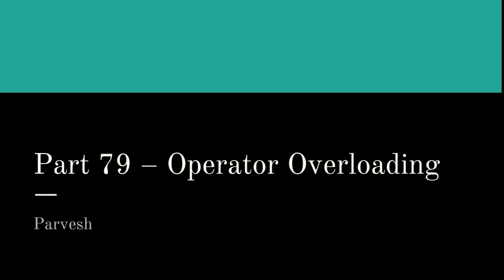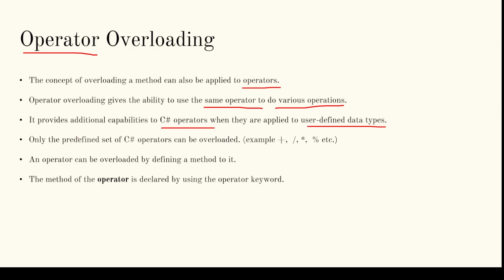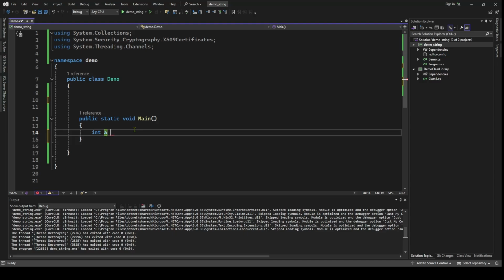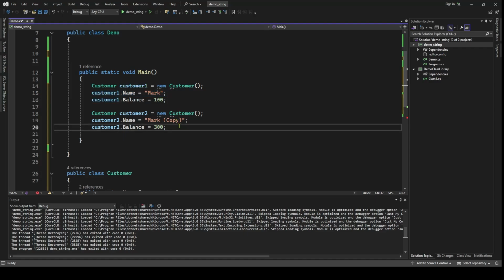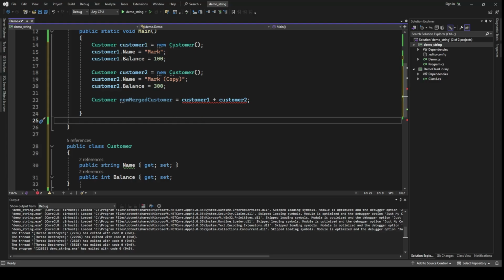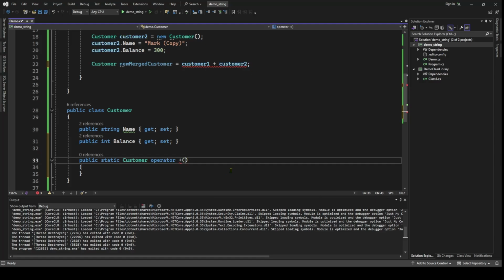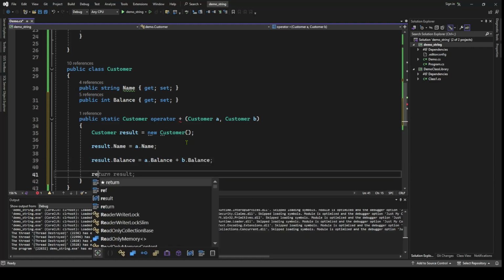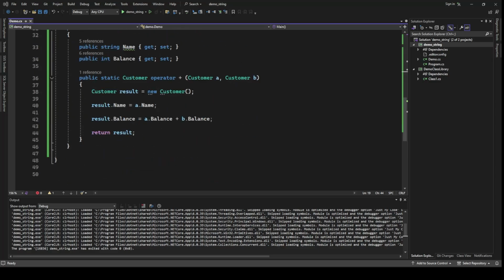C# - Part 79 - Operator Overloading - Tutorial For Beginners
The concept of overloading a method can also be applied to operators.

Operator overloading gives the ability to use the same operator to do various operations.

It provides additional capabilities to C# operators when they are applied to user-defined data types.

Only the predefined set of C# operators can be overloaded. (example +,  /, *,  % etc.)

An operator can be overloaded by defining a method to it.

The method of the operator is declared by using the operator keyword.